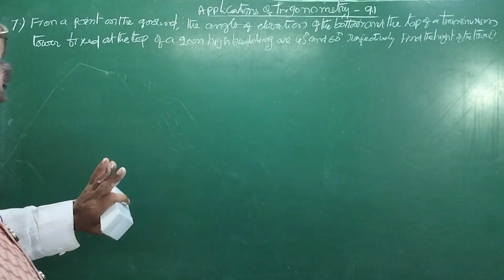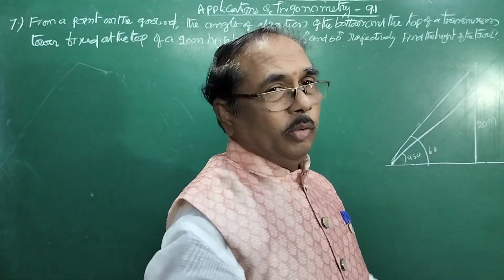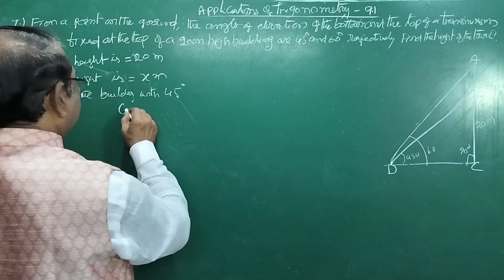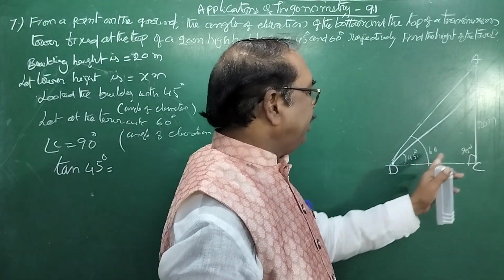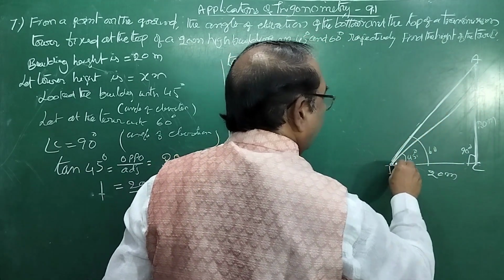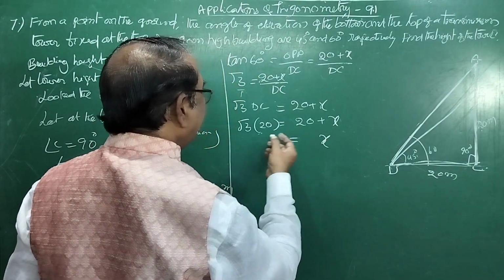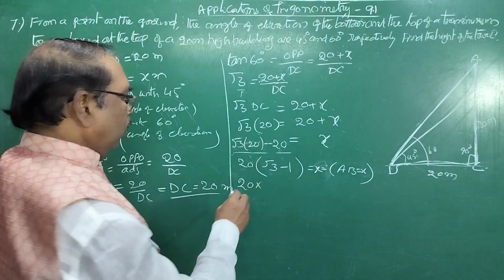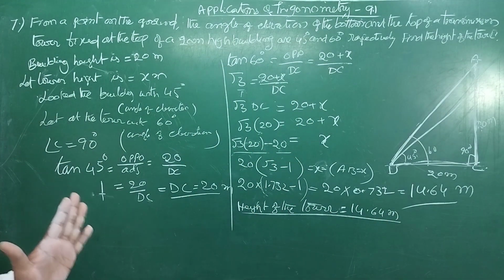10th maths, 9.1, new syllabus, A. P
10th maths, 9.1, new syllabus, A. P